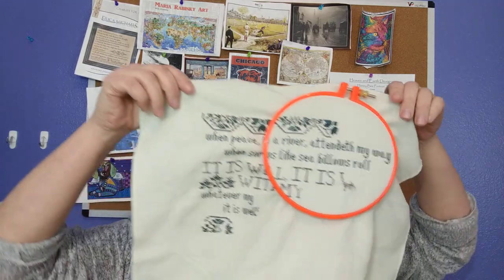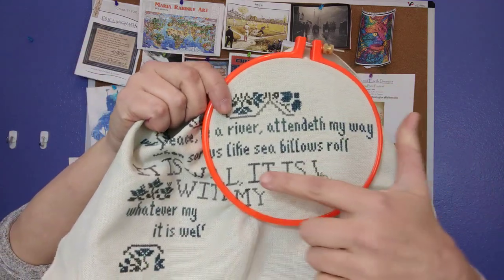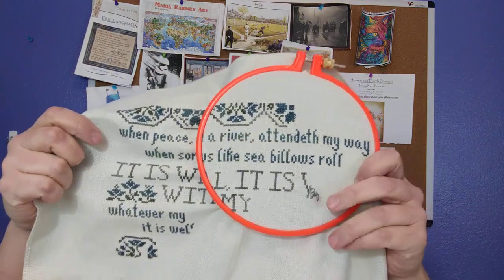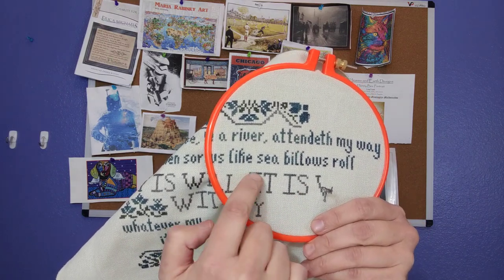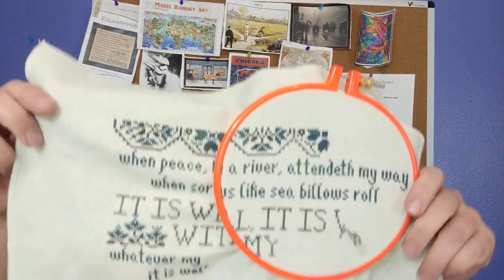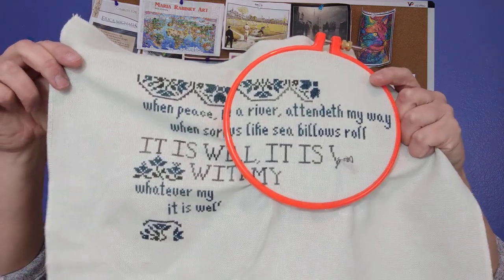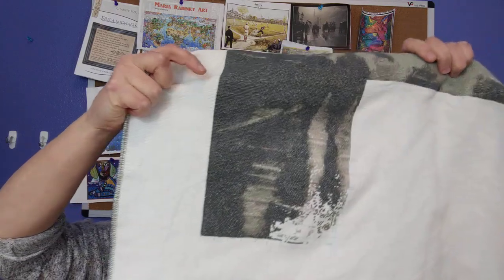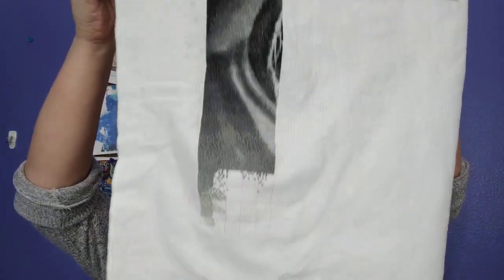FlossTube #153: Cross Stitching, Knitting On The Blog, And Progress!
Is Knitting Expensive? A Guide To Knitting Expenses